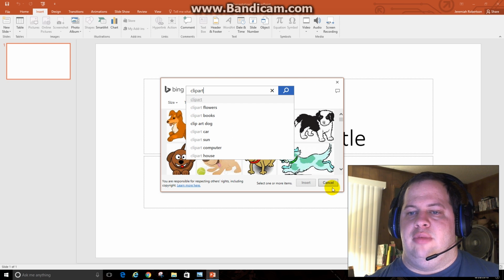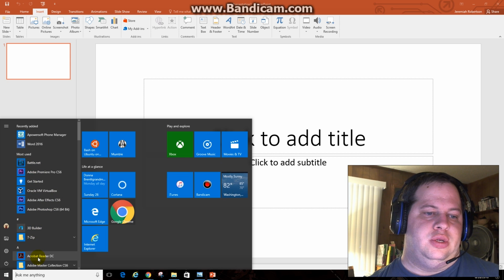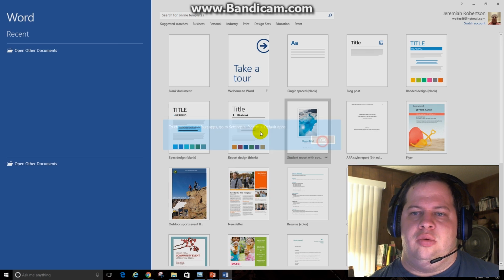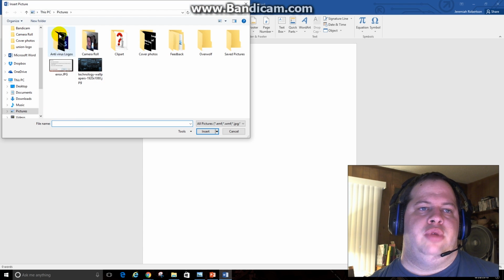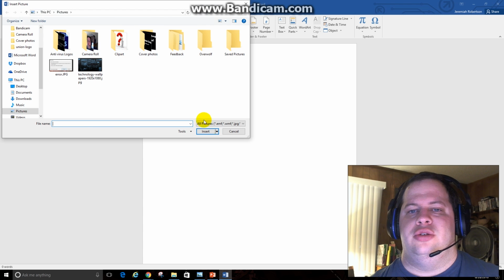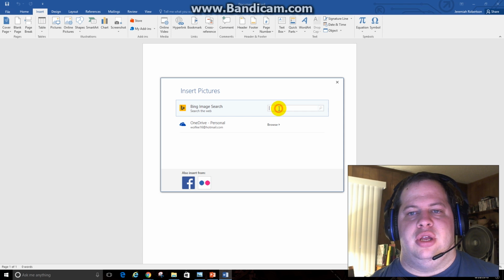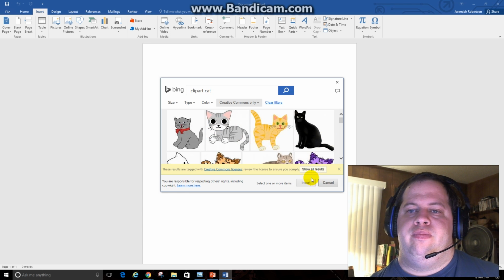Office 2016 Clipart - Where did it go?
Office 2016 doesn't have the Clipart in it anymore. I show you how to add clipart to Powerpoint and Word 2016. This should work the same in Office 365!